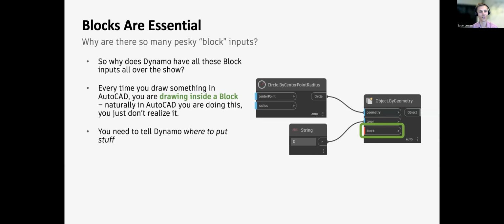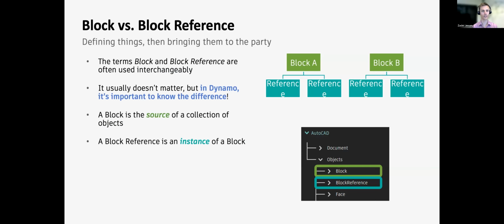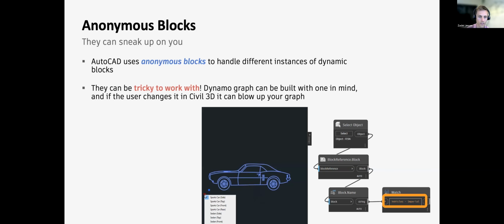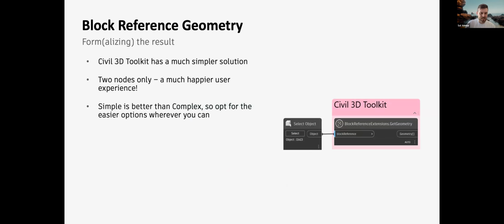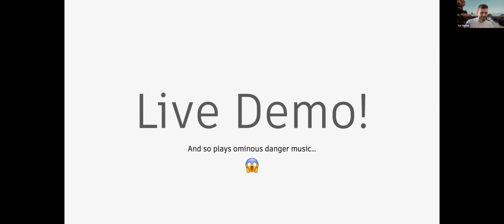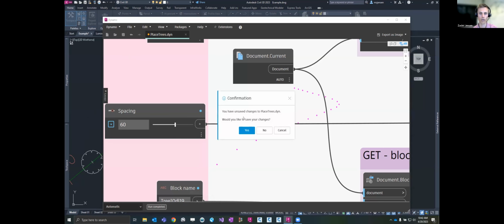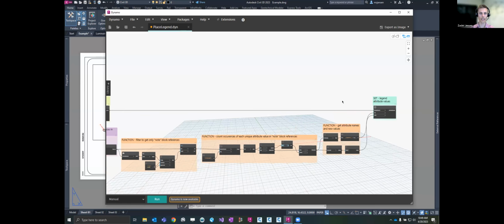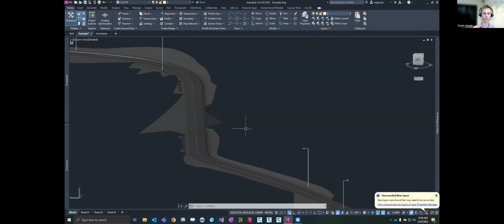Blocking It Out: Dynamo Office Hours #46 - Community Conversations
How to create custom geometry blocks in Autodesk Civil 3D with Dynamo and guest host Zachri Jensen.

Check out our list of upcoming Community Conversations to join us live in our next conversation, and delve into product features, discover innovative workflows, learn tools and techniques, and make connections in the Community. View our upcoming events:

Community Conversations are our virtual meetups featuring expert speakers from across the Autodesk Community, for tips and demos on your favorite products, industry insights, career stories, and more. All experience levels, from beginner to expert, are welcome.

Did you know that you can lead your own Community Conversation? If you’re interested in leading a webinar on your area of expertise, or becoming a Community Voices blog author, we’d love to hear from you.

Have you seen the Autodesk Community Voices blog?  The Autodesk Community Voices blog features product tips and workflows, industry insights, and career stories from members of our global network.

The Autodesk Community is a global network of connected customers, partners and employees who learn from each other, develop professional practice, and drive innovation in their respective industries. Autodesk Community programs help anyone connect, solve problems, share expertise and realize business value.